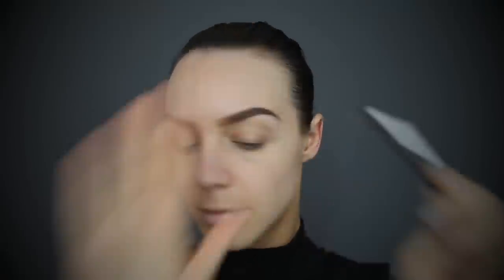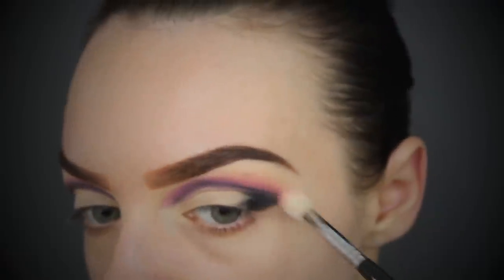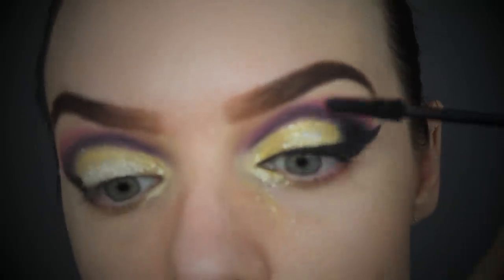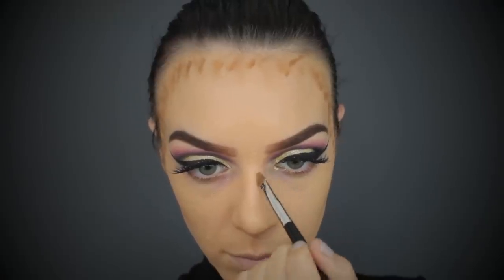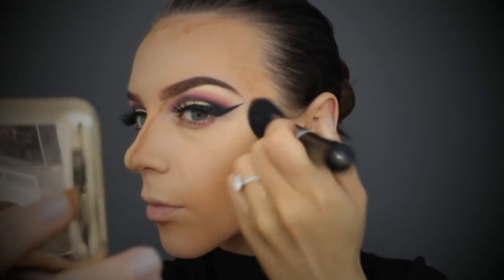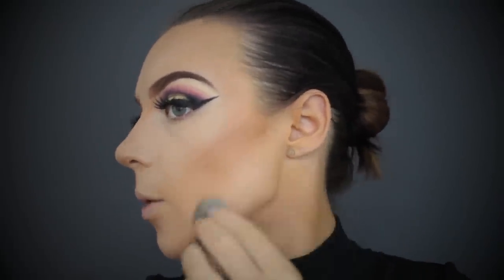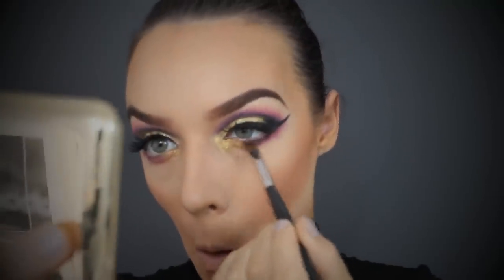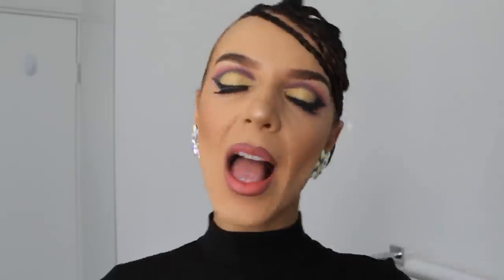Ballroom Dancing Makeup | Rachel Macintosh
Snapchat Rmareemacintosh
Twitter Rachel Macintosh
FB Page Rachel Macintosh MUA

PRODUCTS USED
ABH DIP BROW CHOC
MAC SOFT OCHRE PAINT POT
NP SKINNY DIP EYESHADOW
HUDA BEAUTY ROSE GOLD EYESHADOW PALETTE
NP CONTRARY CONARY LOOSE PIGMENT
NP SILVER LOOSE GLITTER (MAYBE DISCONTINUED)
MAC FLUID LINE BLACK + NP G5 EYELINER BRUSH
NP DAHLIA LASHES x 2
NP MATTE EYE INK (LIQUID LINER)
GARNIER MICELLER WIPES
HOURGLASS MINERAL VEIL PRIMER - JUMBO
MAC STUDIO FIX FLUID NC37
NYX CREAM CONTOUR PALETTE MED - DARK
MAC PREP N PRIME LIGHT BOOST
NP BEAUTY BLENDER
NP MATTE BRONZE
MAYBELLINE AGE REWIND CONCEALER
LAURA MERCIER UNIVERSAL POWDER (BAKING)
NP MOSAIC FLUSHING
ESSENCE PLUM CAKE LIP LINER
NP LUCILLE LIPSTICK